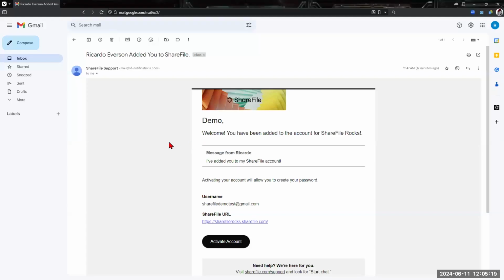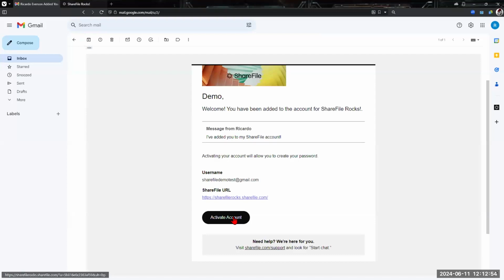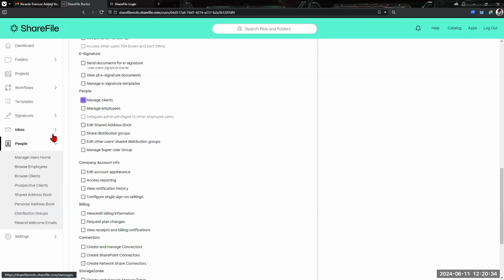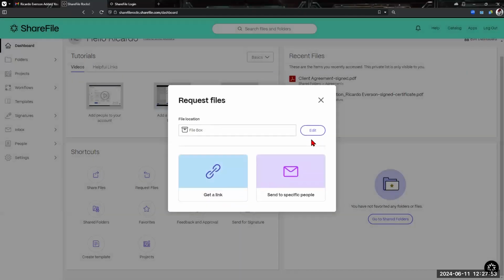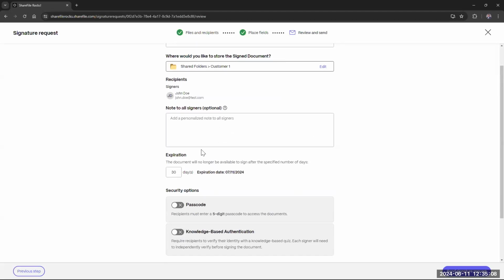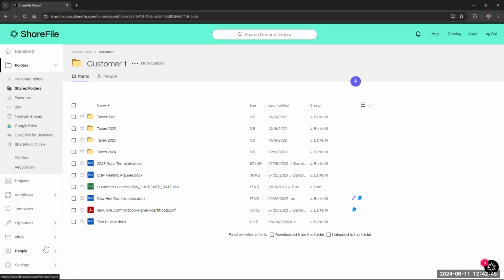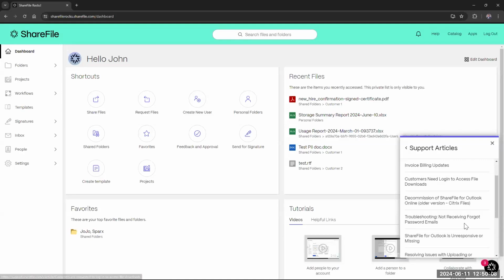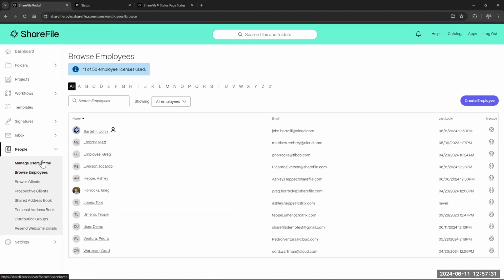Getting Started with ShareFile: June Edition!